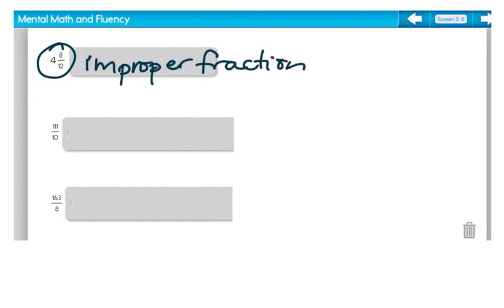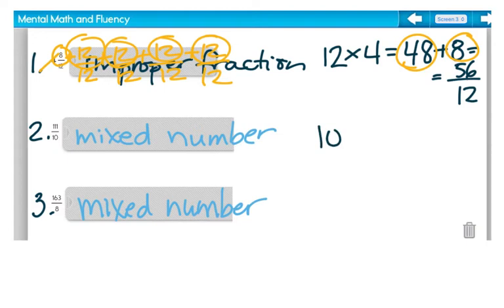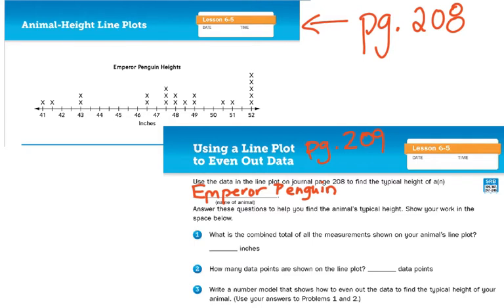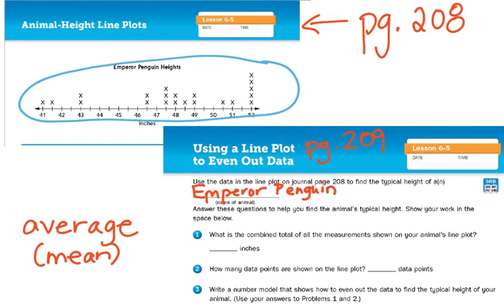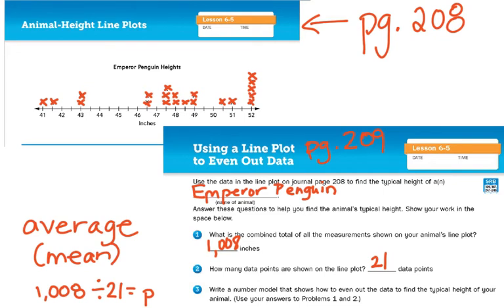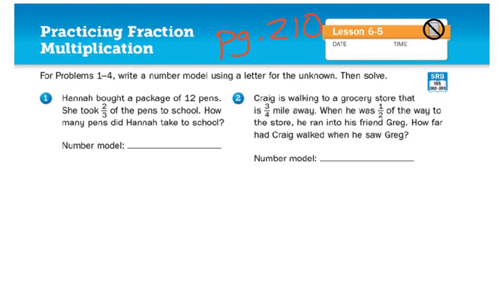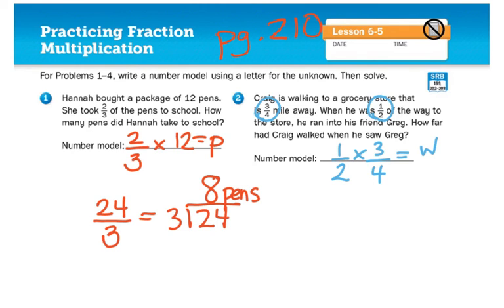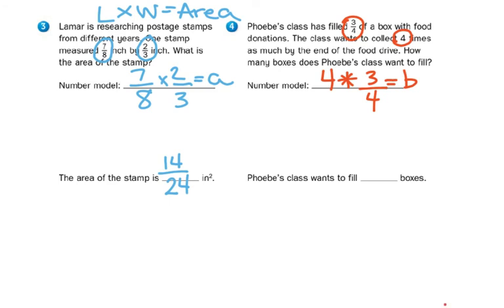5th Grade Math Lesson 6-5 Working with Data in Line Plots